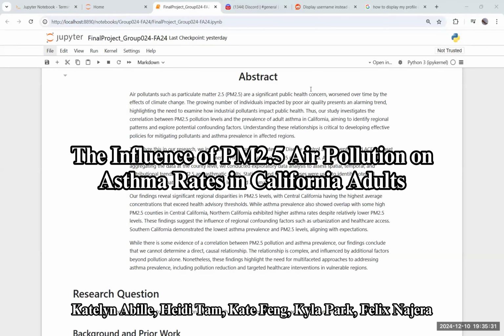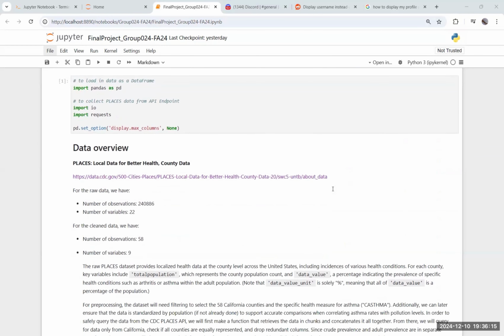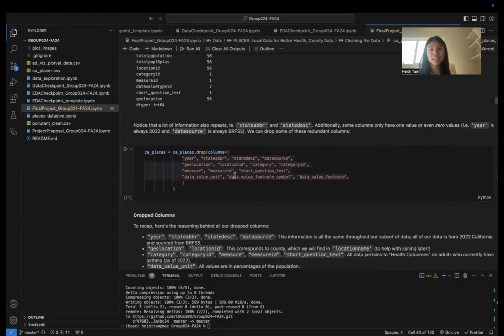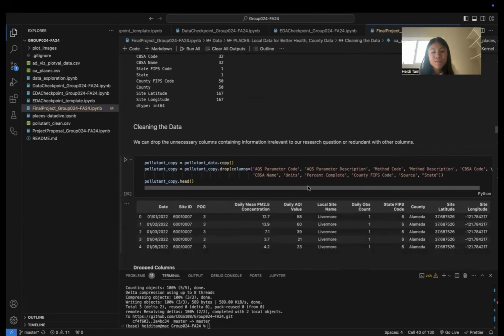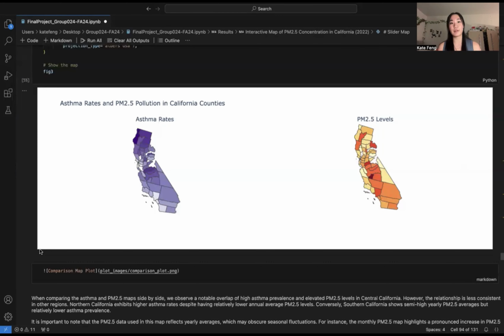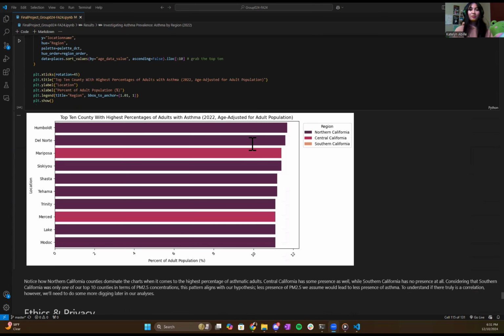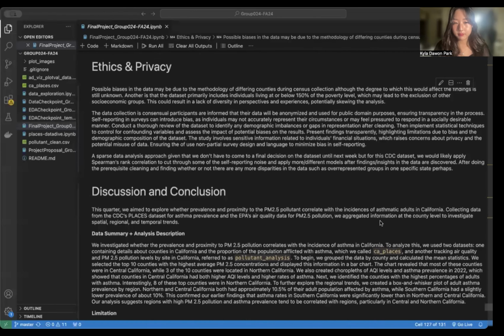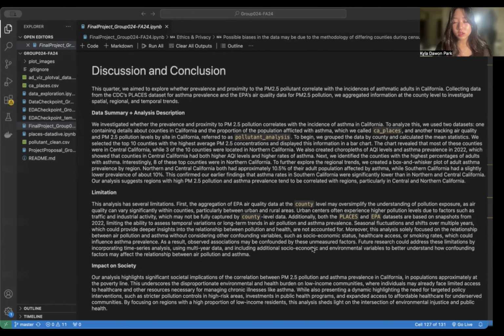The Influence of PM2.5 Air Pollution on Asthma Rates in California Adults (COGS108 Group024)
Group members: Felix Najera, Heidi Tam, Kate Feng, Katelyn Abille, Kyla Park